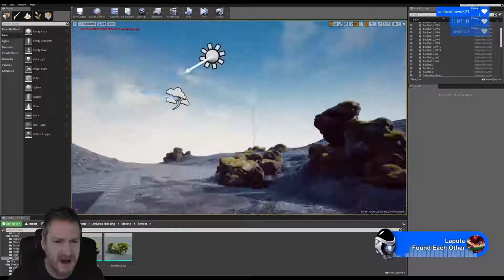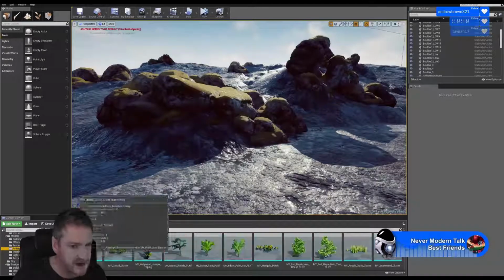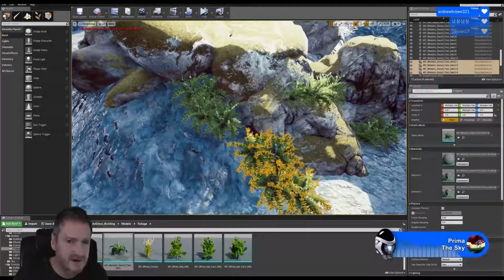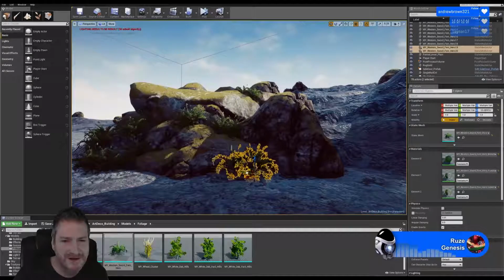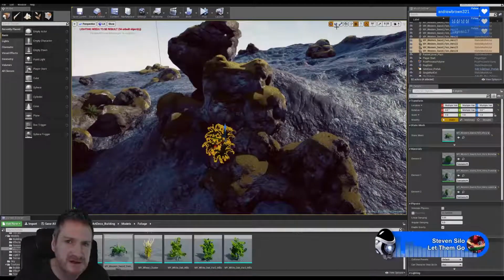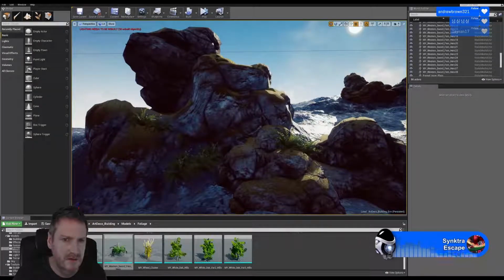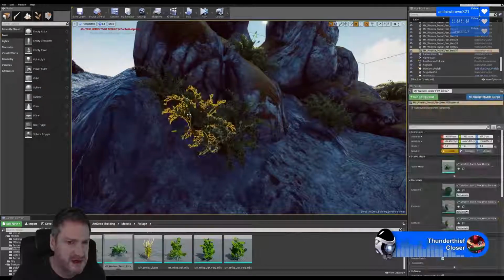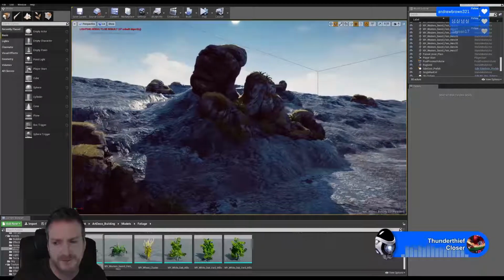Creating UE4 Outside Environment Stream 10 MAY 2017 - Part 3